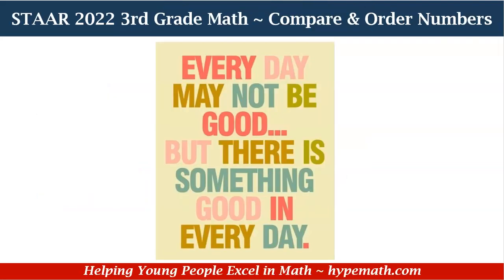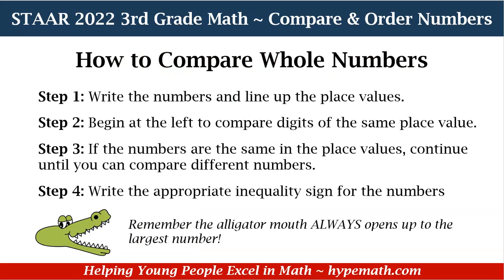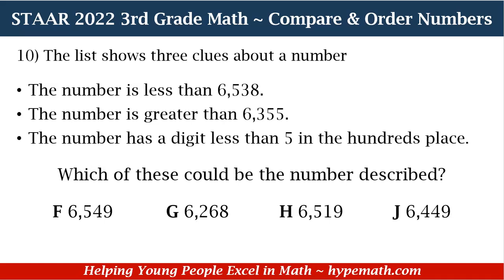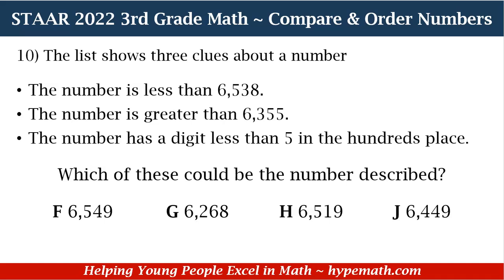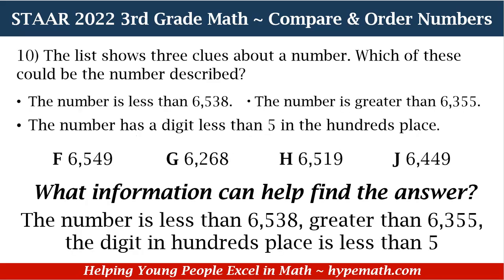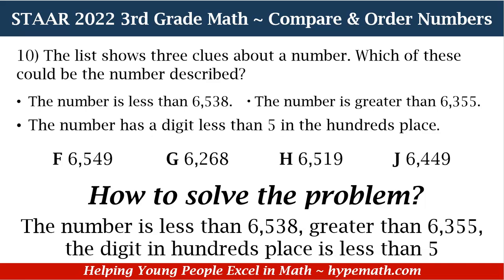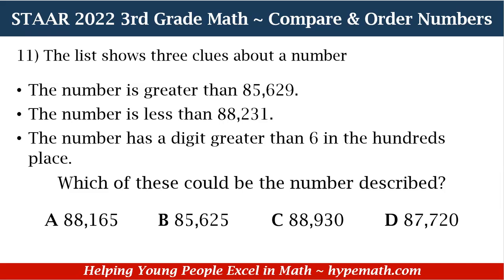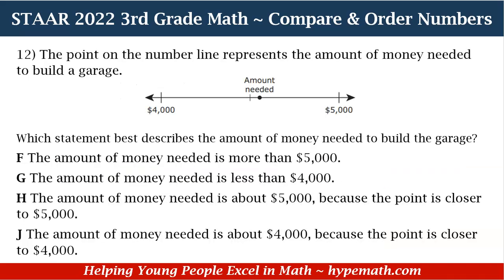2022 STAAR Math ~ 3rd Grade (Compare and Order Numbers) Part 3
3rd-grade students will review the steps to compare and order whole numbers.